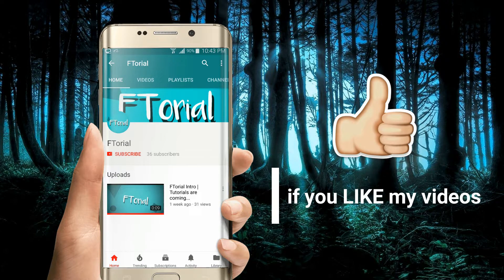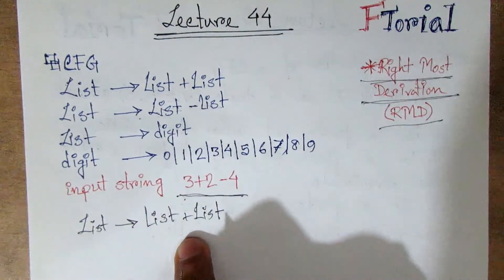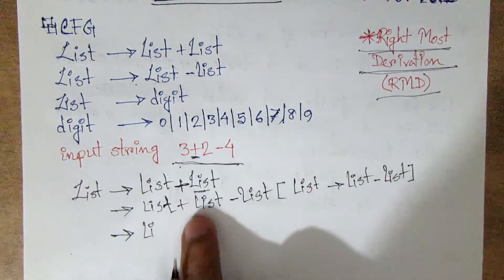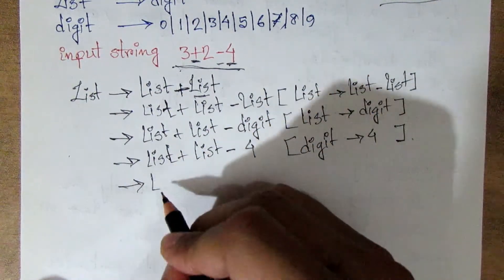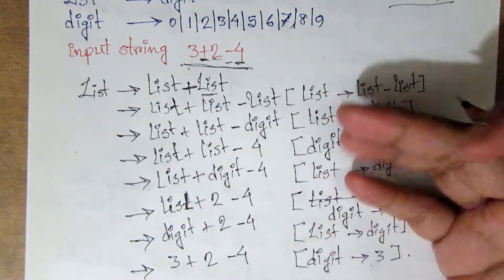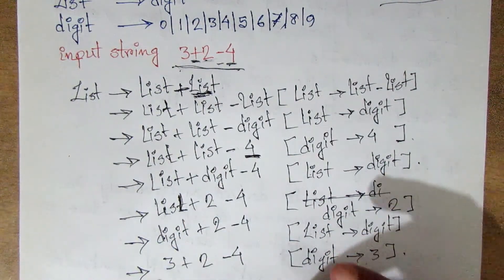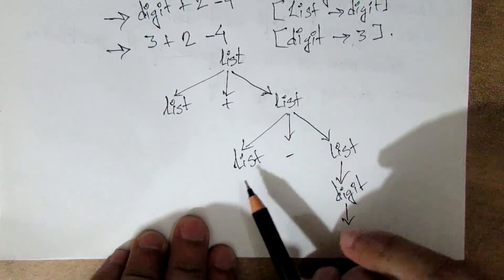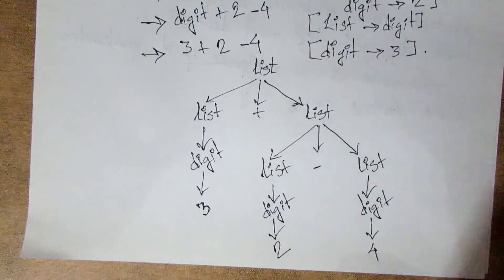Rightmost Derivation | Context Free Grammar | CFG |Lecture 44| Theory of computation Bangla Tutorial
Playlist Link
Theory of computation Bangla Tutorial

A short introduction on how to do leftmost and rightmost derivation on a context free grammar! ... Grammars

The way it was explained in my compiler class, well over thirty years ago, is that a leftmost derivation scheme works best with a top-down (e.g. recursive descent) parser, while a rightmost derivation scheme works best with a bottom-up (e.g., SLR(1), LALR(1), YACC et al) parser. Using a leftmost derivation scheme with a

Leftmost and Rightmost Derivations. At any stage during a parse, when we have derived some sentential form (that is not yet a sentence) we will potentially have two choices to make: which non-terminal in the sentential form to apply a production rule to; which production rule for that non-terminal to apply. Eg. in the above

Leftmost and Rightmost Derivations. Now consider the grammar. G = ({S, A, B, C}, {a, b, c}, S, P) where. P = {S goes to ABC, A goes to aA, A goes to empty string , B goes to bB, B goes to empty string , C goes to cC, C goes to empty string }. With this grammar, there is a choice of variables to expand. Here is